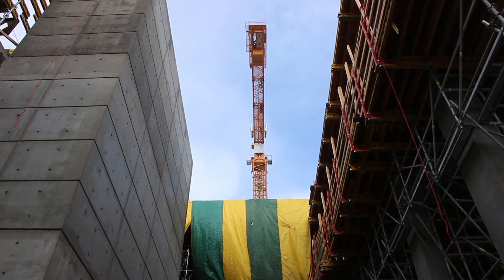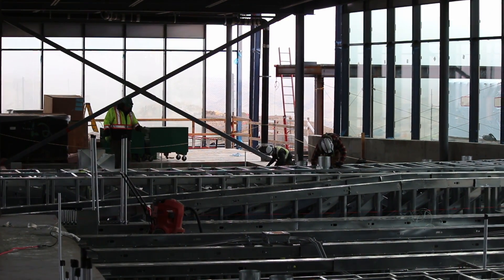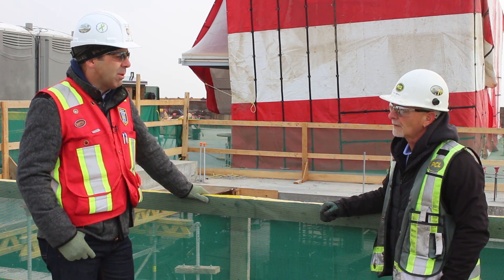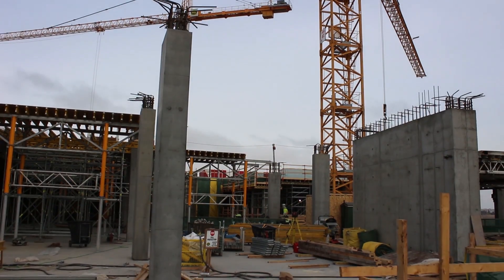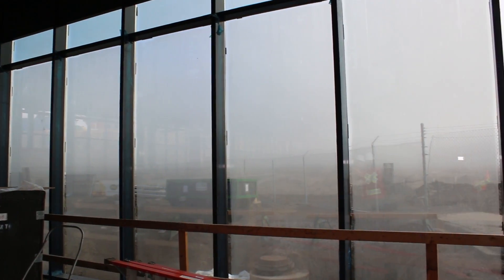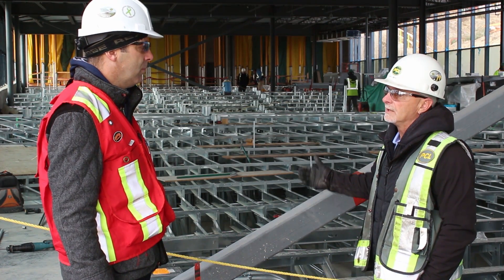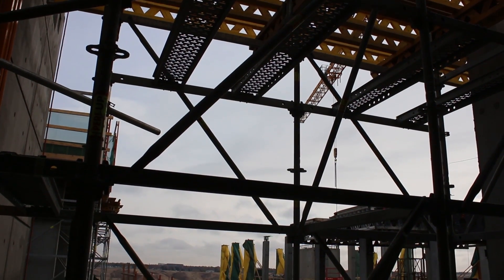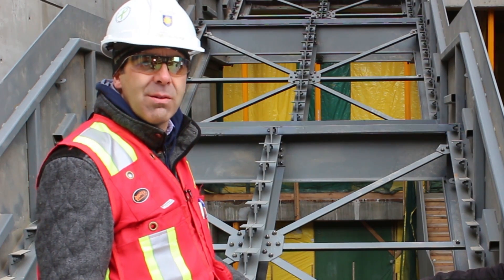Destination Project - Fall tour of the new Science & Academic Building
Gene Lublinkhof, Project Manager, University of Lethbridge and Daryl Campbell, Senior Superintendent, PCL Construction Management Inc. take you on a tour of the new Science and Academic Building at the University of Lethbridge.